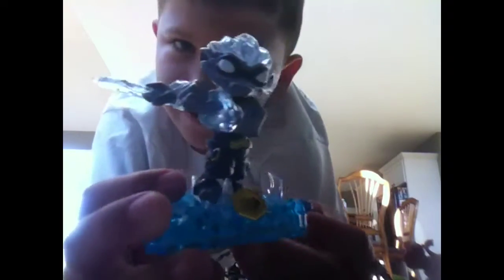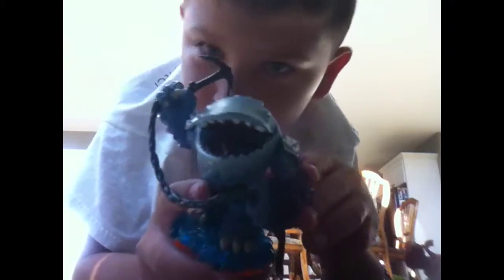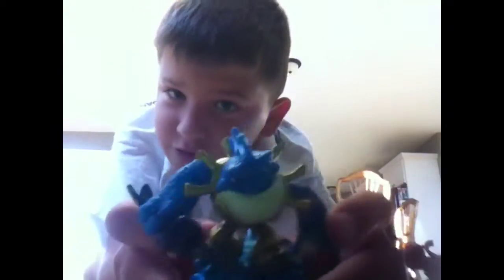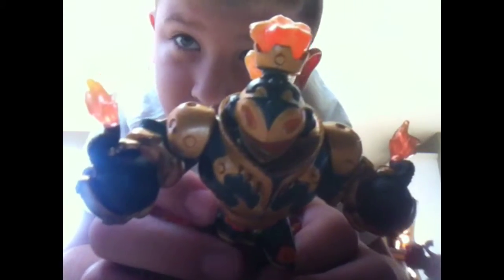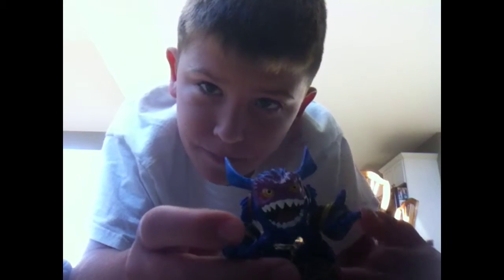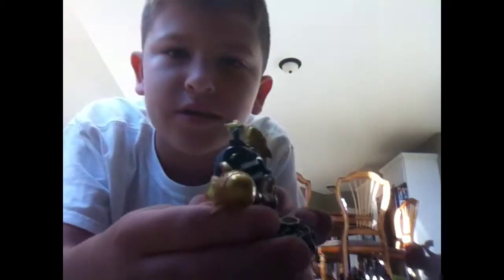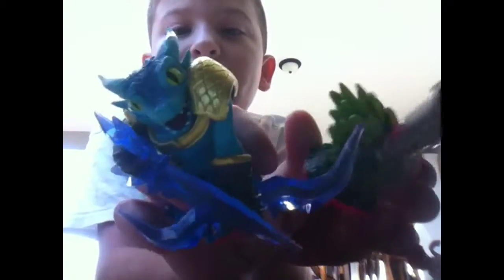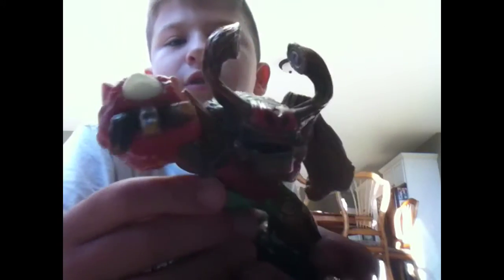Sky landers video